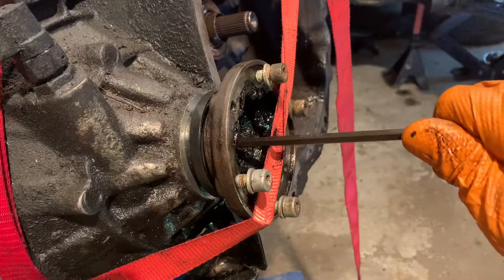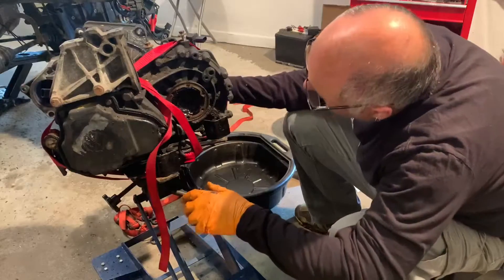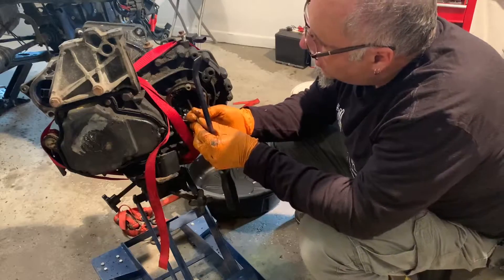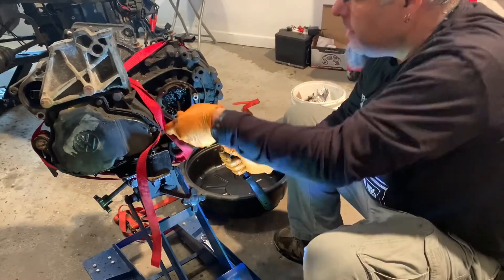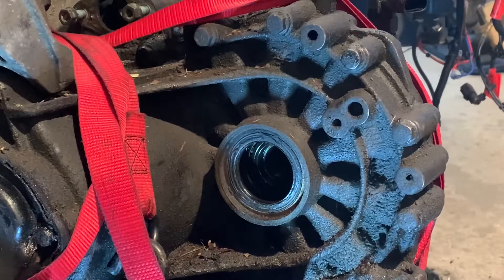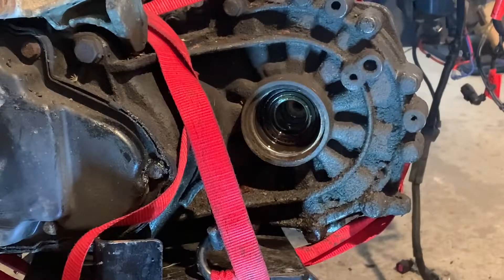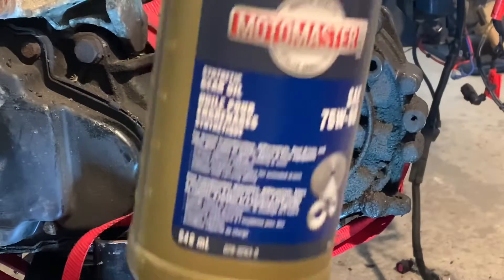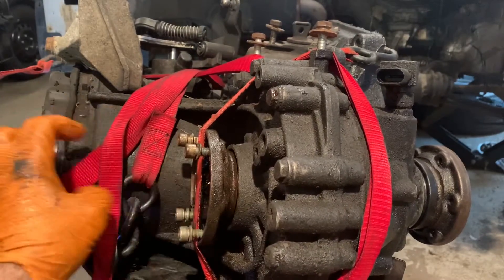Let’s Fix The Volkswagen Part 4: Differential Drive Flange Seals